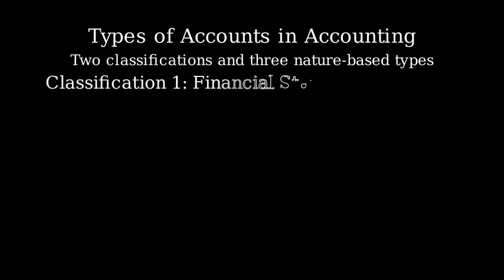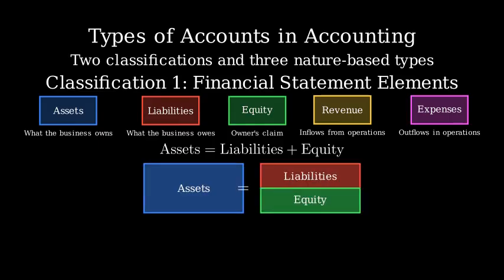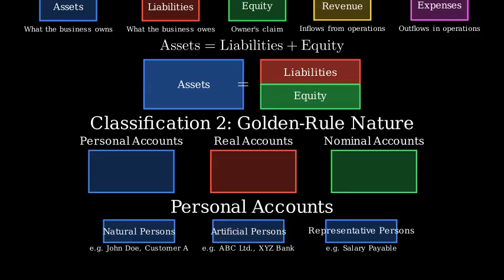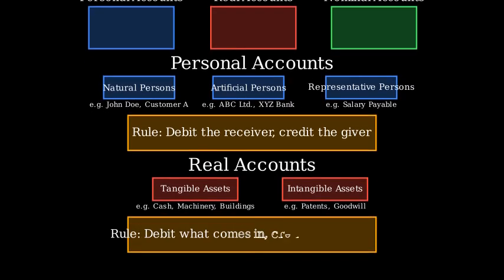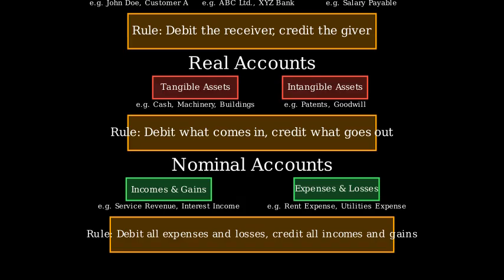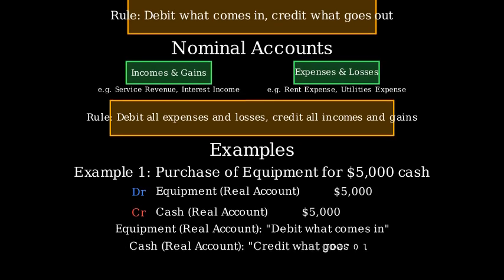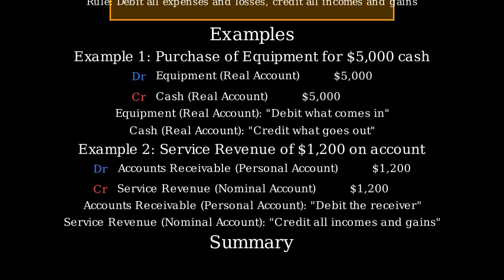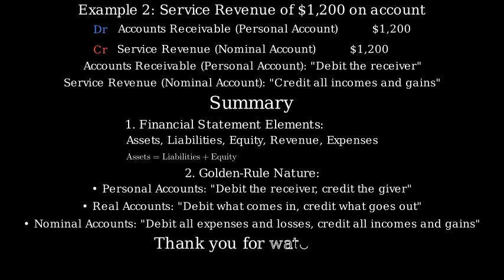Types of Accounts in Accounting Explained | Class 11 Accountancy Basics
📚 Learn the Types of Accounts in Accounting with clear explanations and examples! This video covers both the traditional classification (Personal, Real, and Nominal accounts) and the modern approach (Assets, Liabilities, Capital, Income, and Expenses). Understand the golden rules of debit and credit, and how they apply to each account type — perfect for Class 11 Accountancy CBSE students and beginners in accounting.

🔍 Whether you're preparing for your board exams or starting your journey in commerce, this lesson simplifies key concepts of account classification and accounting principles.

✅ Topics Covered:

What are the types of accounts in accounting?

Traditional vs Modern classification

🎓 Ideal for: CBSE Class 11 | ICSE | Commerce Students | CA Foundation | Beginners in Accounting